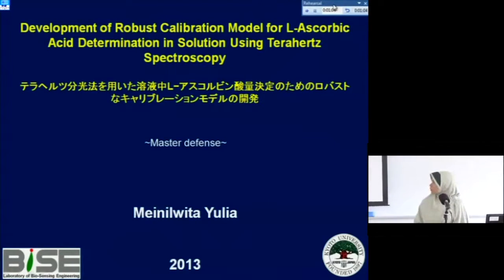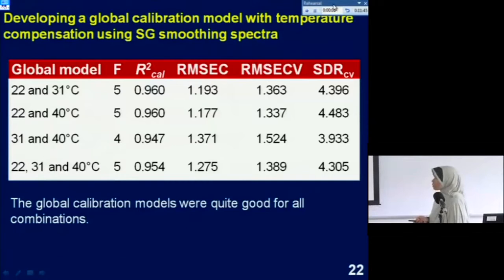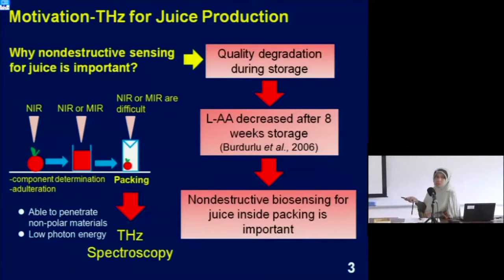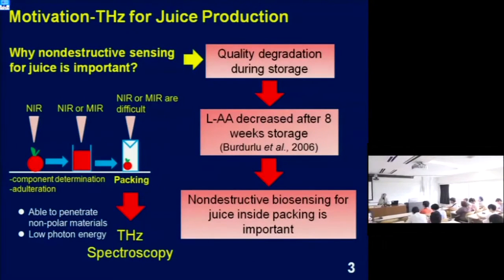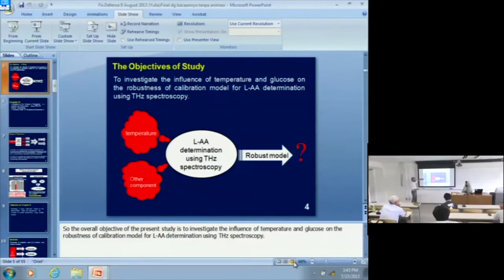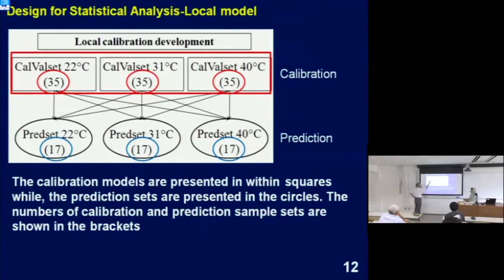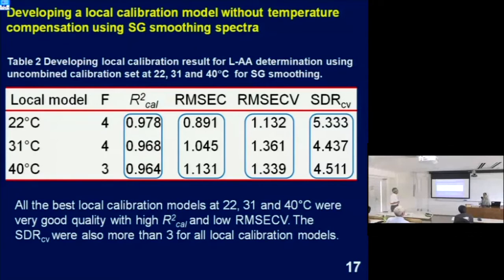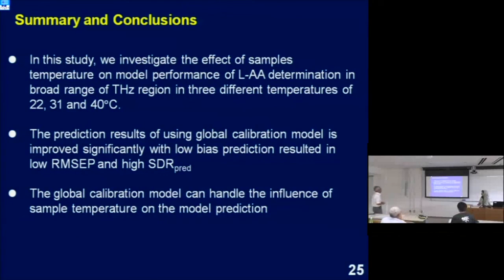Kyoto University Seminar II on Bio-Sensing Engineering, Meinilwita Yulia, July 23, 2013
“Development of Robust Calibration Model for L-Ascorbic Acid Determination in Solution Using Terahertz Spectroscopy”
Meinilwita Yulia